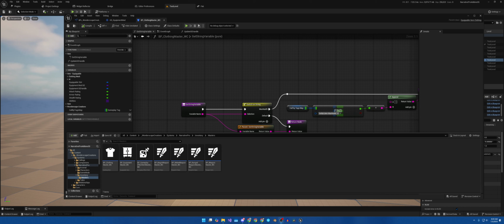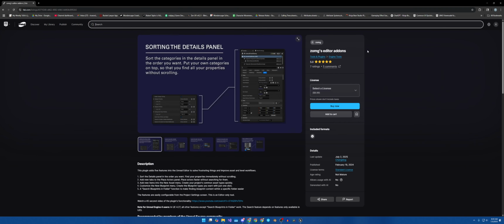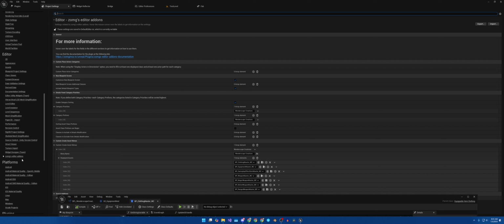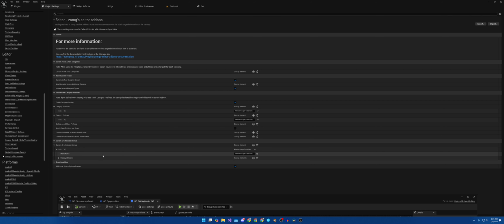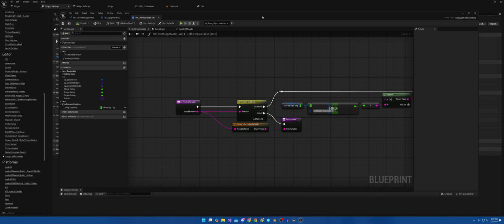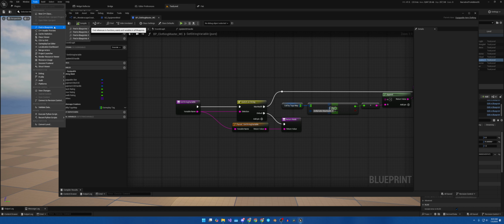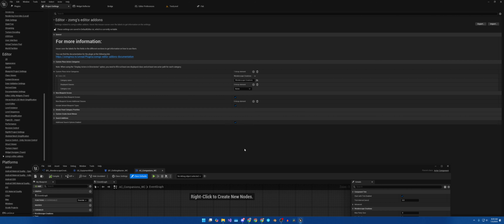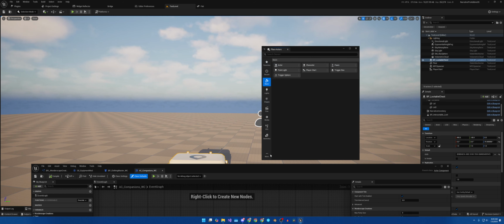Narrative Pro Video #29 - Zomg’s Editor Addons